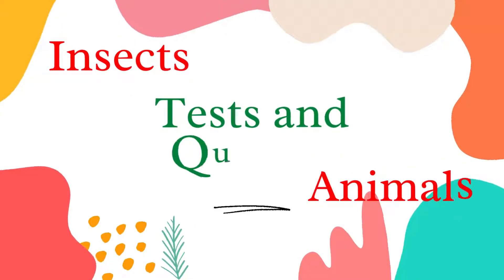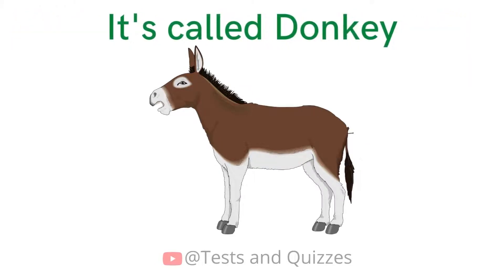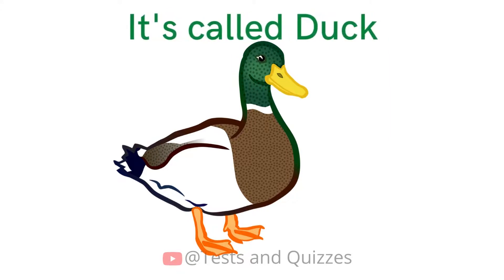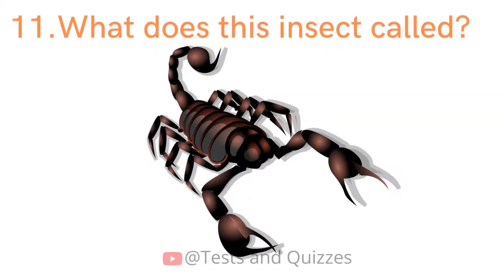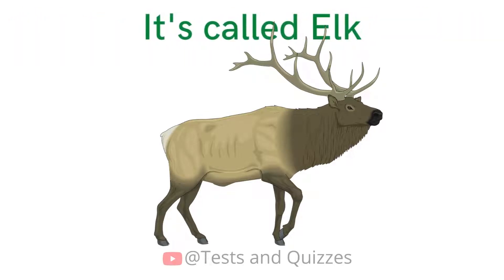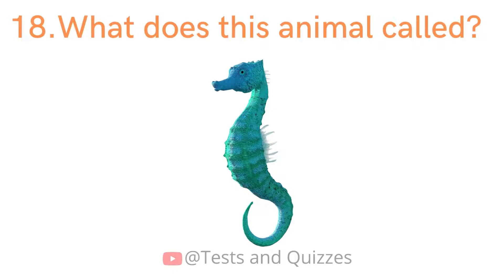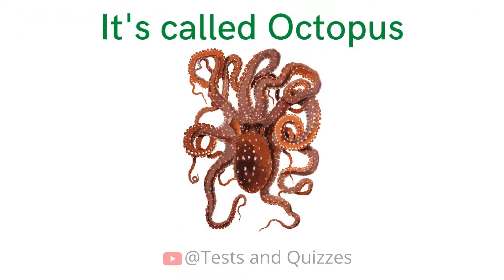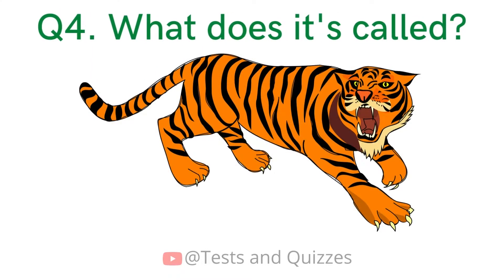Animals and Insects Name in English | Learn about Animals and Insects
Welcome to Tests and Quizzes.
In today's video we shared 20 domestic and wild animals and Insects name in English with pictures. This video will help you lots to enhance your vocabulary list.

Animal's names
Insects names
Animal's names in English
Insects names in English
Animal's names 20
Insects names 20
Animal's names for class 4
Insects names for class 4
Animal's quiz questions and answers
Insects quiz questions and answers
Animal's quiz English
Insects quiz English
Learn about Animals
Learn about insect
names of animals
learn animal vocabulary
Learn insects vocabulary
learn animal pictures
Learn insects picture
animals vocabulary
Insects vocabulary
animals names for kids
Insects names for Kids
animals names
Insects names
animals
Insects
animal vocabulary for kids
animal vocabulary
animal names with pictures
animal pictures
animal vocabulary with pictures
animal for kids
animal list for kids
names of animals
list of animals
learn animal vocabulary
learn animal pictures
animals vocabulary
animals names
animal vocabulary
animal pictures
animal for kids
kids vocabulary
Wild animals
Domestic Animals
20 animals name

We also covered the following topics-
1. GK
2. General Knowledge
3. Important GK Questions and answer for
4. Competitive Exams
5. Quiz Test
6. Tests and Quizzes
7. Important gk
8. Quiz test
 competitive quiz
10. competitive general knowledge
11. GK in Hindi
12. general knowledge quiz
13. quiz questions
14. general knowledge questions
15. gk quiz
16. general knowledge questions with answers
17. gk question in hindi
18. GK Question Answer
19. India GK
20. hindi gk
21. samanya gyan
22. gk questions
23. india gk in hindi
24. 2022 gk questions and answers
25. lucent gk
26. lucent gk
27. lucent gk in hindi video
28. lucent GK in hindi
29. lucent geography in hindi
30. lucent geography
31. geography gk question
32. geography gk in hindi
33. lucent 1000 question
34. lucent 1000 prashn
35. lucent gk ka nichod
36. lucent gk important question
37. lucent gk important question in hindi
38. lucent gk important topics
39. lucent ka nichod science
40. lucent for ssc cgl
41. lucent for ssc
42. lucent for railway
43. geography gk
44. lucent mcq
45. lucent mcq in hindi
46. lucent book gk
47. gk
48. gk questions and answers
49. gk question
50. general knowledge
51. gk test
52. gk questions
53. g k
54. general knowledge question
55. g k questions and answers
56. gk ke question
57. question
58. general knowledge questions and answers
59. samanya gyan
60. g.k questions in hindi
61. gk question answer
62. sarkarinaukarigk​​​
63. gk ke sawal
64. knowledge
65. question answer
66. general knowledge questions
67. gk knowledge
68. जनरल नॉलेज
69. जीके
70. gk quiz
71. g.k
72. gk ka question
73. ips question and answer
74. gk
75. gk question
76. gk Static
77. gk questions
78. gktoday
79.gk tricks
80. gk study
81. gk video
82. gk live
83. gk by tests and Quizzes
84. gk by khan sir
85. gk today current affairs
86. question
87. सामान्य ज्ञान
88. general knowledge ke question
89. gk knowledge
90. gk dijiye
91. general class
92. general knowledge ki video in hindi
93. general knowledge gk
94. general knowledge questions and answers
95. General knowledge video
96. General knowledge 2022
97. general knowledge for kids
98. general knowledge quiz
99. general knowledge ke question
100. important gk
101. GK
102. gk question
103. gk questions and answers
104. general knowledge
105. g k
106. g k questions and answers
107. general knowledge questions and answers
108. gk question answer
109. g.k
110. question answer
111. question
112. जीके
113. gk
114. g.k questions in hindi
115. general knowledge questions
116. knowledge
117. general knowledge question
118. g. k
119. quiz
120. g k question
121. GK STUDY
122. Gk gs Study
123. General science
124. gk gs
125. gk ke sawal
126. gk ka question
127. जीके क्वेश्चन
128. gk 2019
129. gk 2020
130. gk 2021
131. gk 2022
132. बीआर जीके स्टडी
133. g.k. question with answer
134. answer
135. lucent gk
136. GK 2020
137. GK 2021
138. GK 2022
139. g,k
140. जीके के सवाल
141. gk general knowledge
142. जनरल नॉलेज
143. gk knowledge
144. gk questions and answers 2021
145. gk questions and answers 2022
146. gk questions and answers in hindi
147. GK Police
148. GK IAS
149. GK IPS
150. g. k. question in hindi
151. janral nolej in hindi
152. GK STUDY 2020
153. GK STUDY 2021
154. GK STUDY 2022
155. Gs in Hindi
156. current affairs
157. g.k questions
158. gk today current affairs
159. जी के
160. GK
161. GK Tests and Quizzes